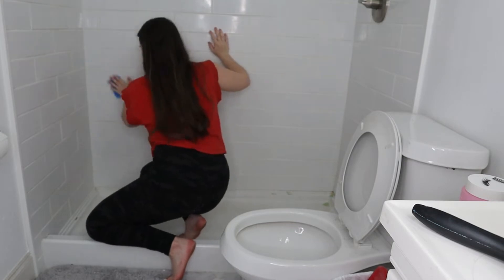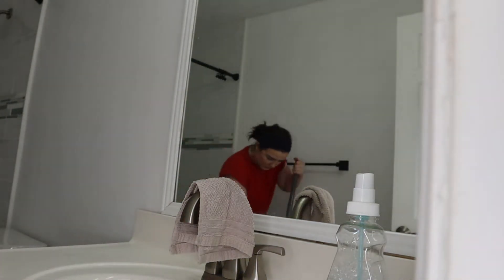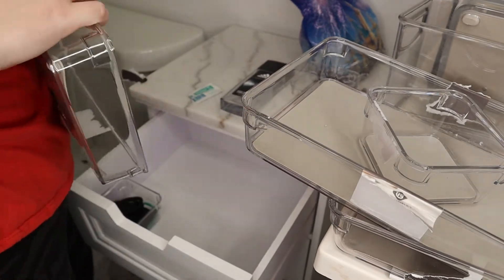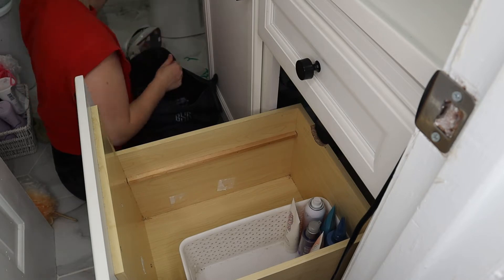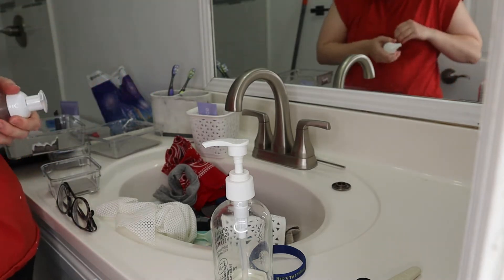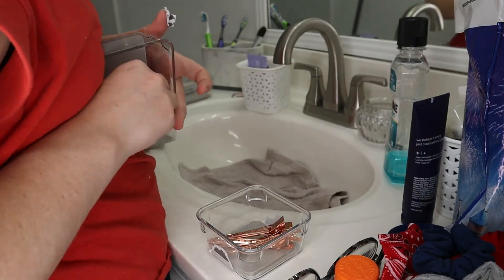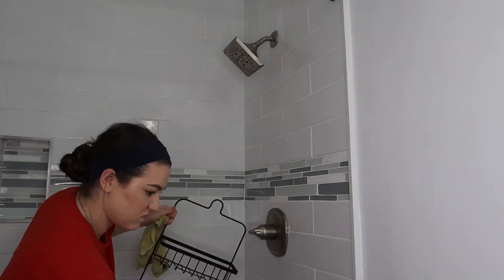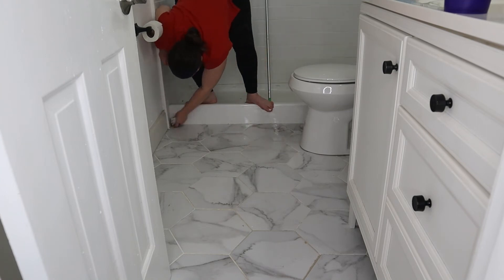EXTREME Master Bath Clean & Reorganize with Me!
Wooooooo y'all. This bathroom took me HOURS to clean and reorganize. Let me tell you it was WORTH IT though. I hope you enjoy this total transformation of my master bathroom in this cleaning and reorganizing video!